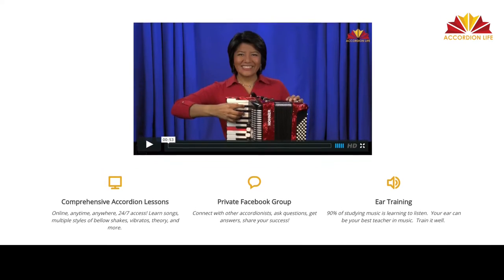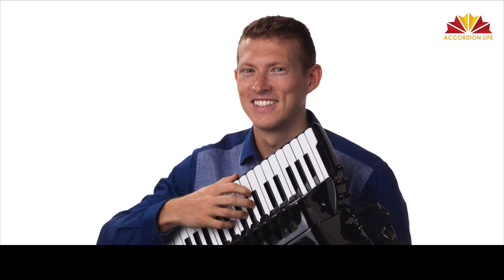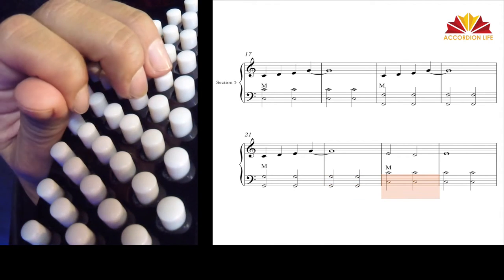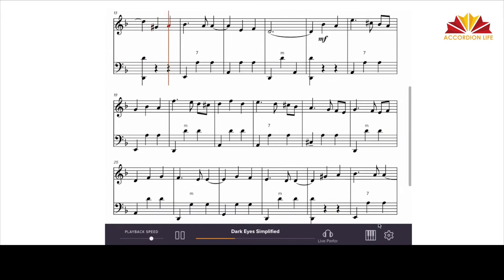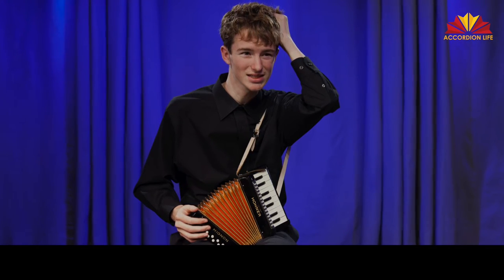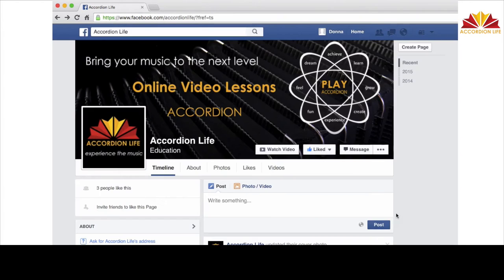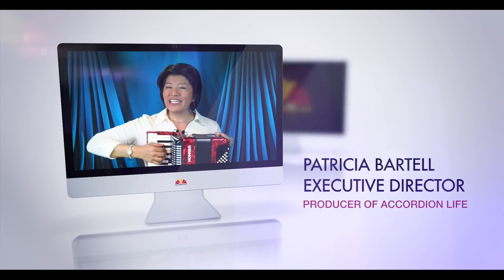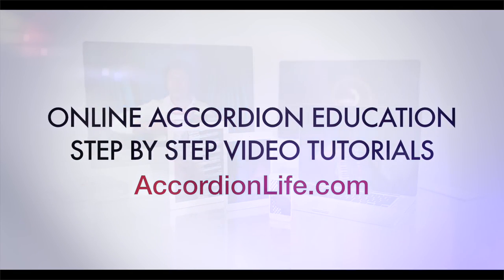About Accordion Life Academy: Your Online School for Accordion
The place to find Online Accordion Lessons for all levels. Learn from award winning teachers at accordionlifeacademy.com